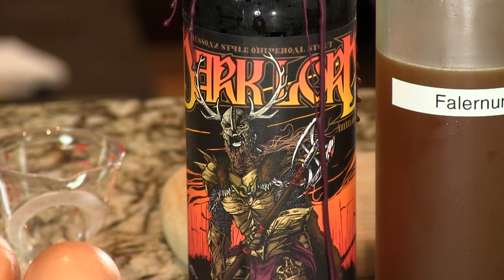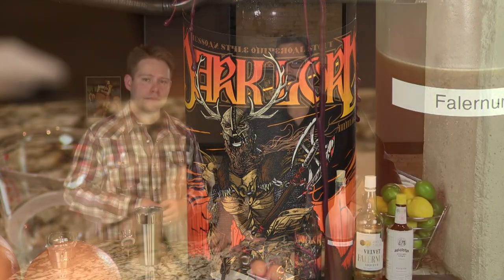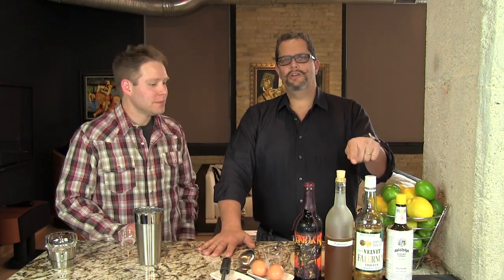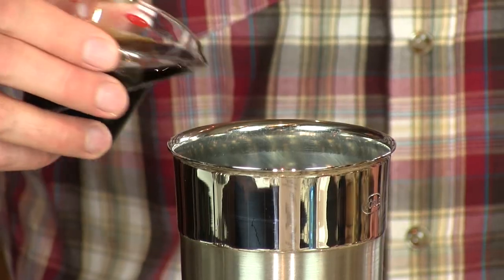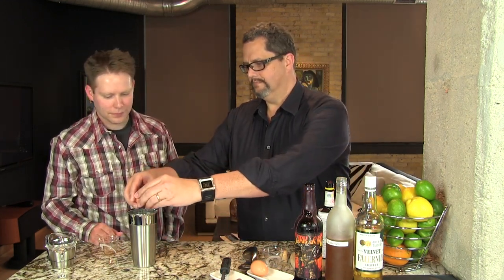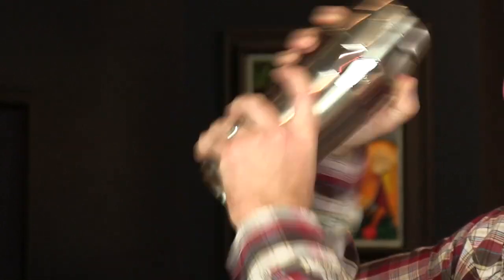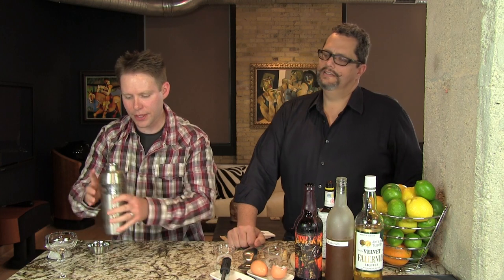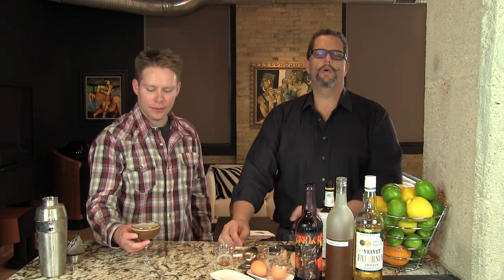Satan's Baby from the Cocktail Dudes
This cocktail is essentially a Beer Flip. We take Three Floyd’s DARK LORD beer and shake that with an egg to create Satan’s Baby. Though it sounds dark and woeful, it is, in truth, a rather light-feeling, delightfully rich, velvety beer cocktail with wonderfully fragrant and spicy notes. Three Floyd’s DARK LORD is an Imperial Stout – oftentimes called a Russian Imperial Stout, being the rich, malty, brew favored by Catherine II’s Russian court. Adding Falernum and egg to an Imperial Stout really accentuates and draws out the vanilla, caramel, spice, and other complex notes of the dense beer. It makes for a fun, creamy, and very enjoyable beer cocktail. And although you should never shake a baby, when you shake this one, be certain to burp it initially as the pressure from shaking the egg will build up in your Cocktail Shaker. You might also like to check out some of the other Falernum cocktails we have made and learn how you can make your own Falernum, as well. Cheers!